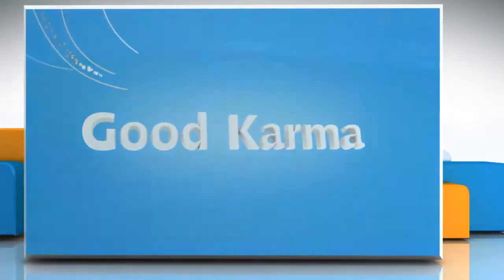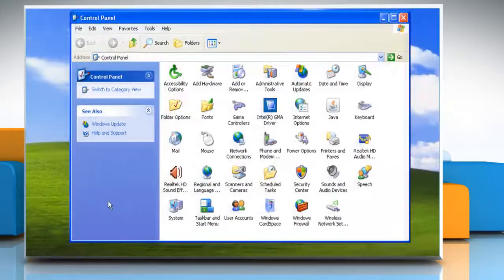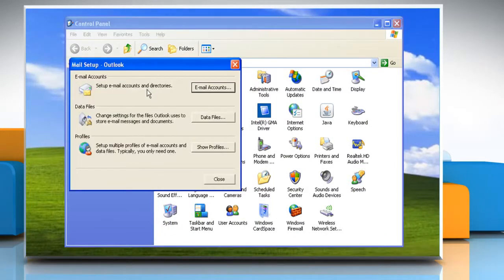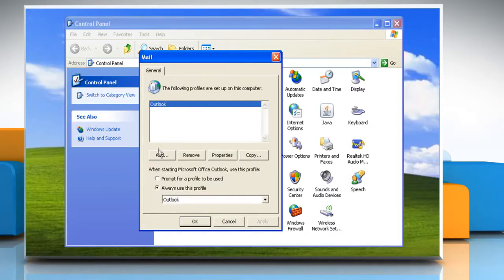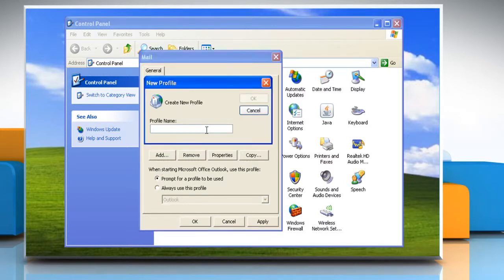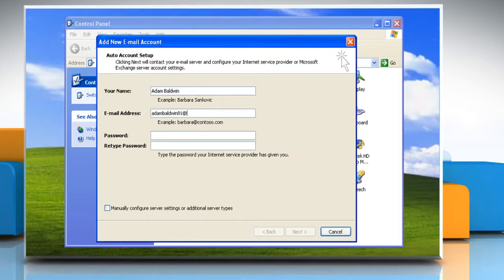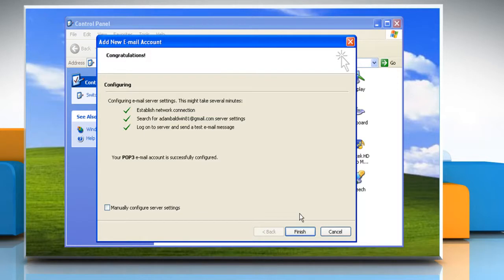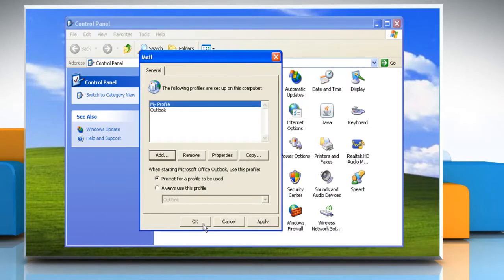Microsoft® Outlook 2007: Create an e-mail profile in Windows® XP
Need help to create an e-mail profile in Microsoft® Outlook 2007 on a Windows® XP-based PC? Dial iYogi® toll-free number 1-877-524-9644 and our tech experts can guide you through simple steps to create an e-mail profile.